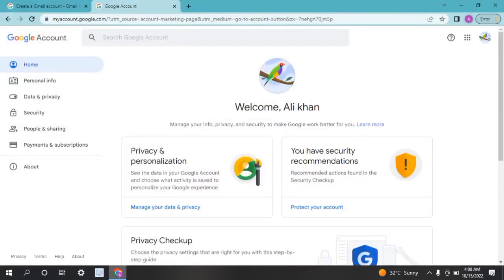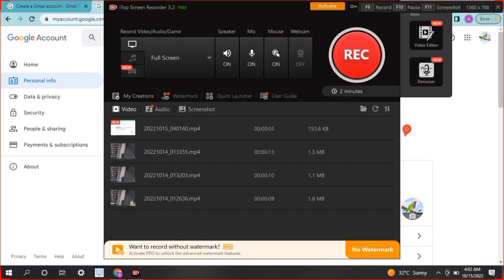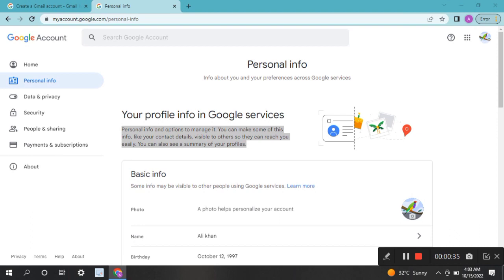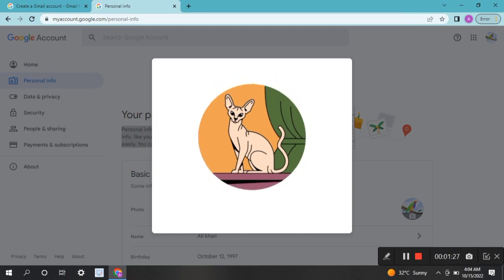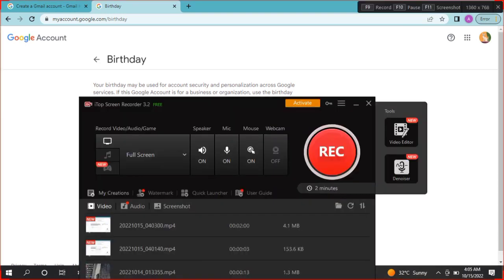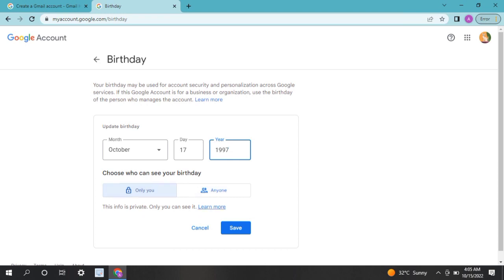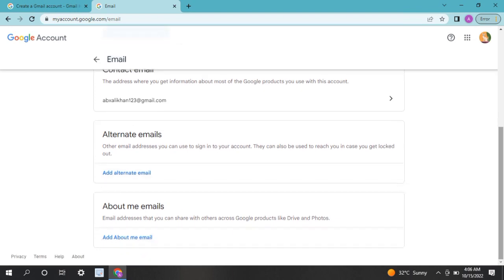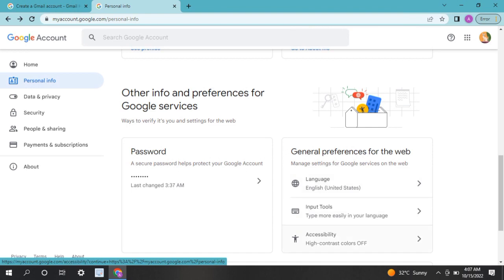how to Personal information in Gmail account | how to make google id | how to make a google account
You can edit personal info like your birthday and gender. You can also change the email addresses and phone numbers on your account,how to make google id,Change personal info
Under "Personal info," click the info you want to change.
Follow the steps on the screen, how to make a google account,Where is personal settings in Gmail,
Find settings & make changes
On your computer, go to Gmail.
In the top right, click Settings. See all settings,
At the top, choose a settings page, such as General, Labels, or Inbox,
Make your changes,
After you're done with each page, click Save Changes at the bottom,

1: how to create google account
2: how to make a google account
3: how to make a new google account
4: how to open google account
5: how to create a new google account
6: how to create google account without phone number
7: how to make another google account
8: how to create google account in mobile
9: how to make google account without phone number
10: how to make google id

I need your support this my channel and amazing videos Technology